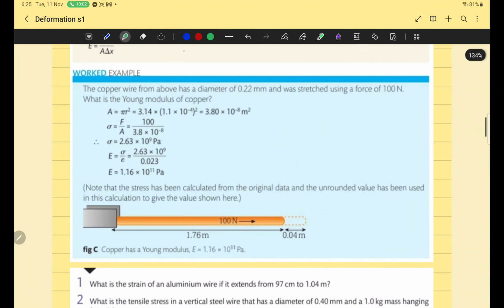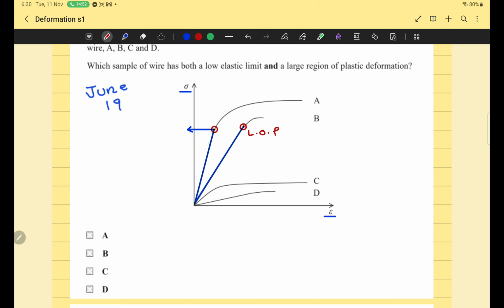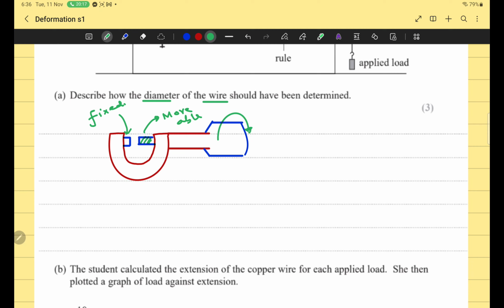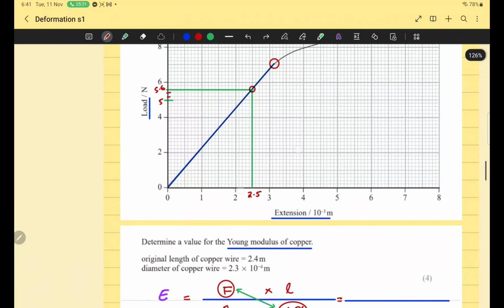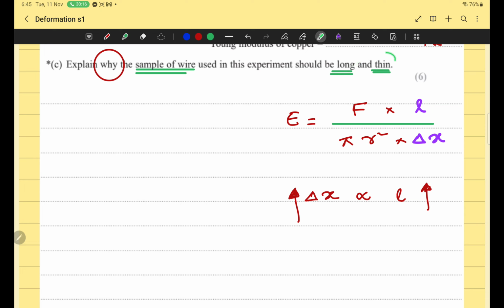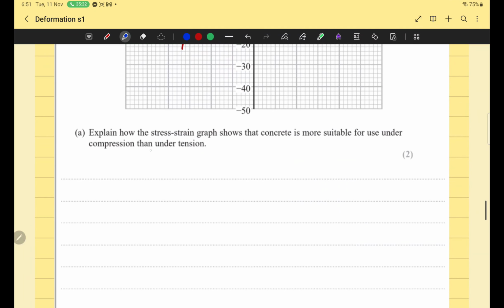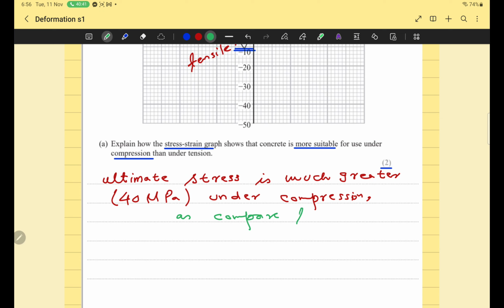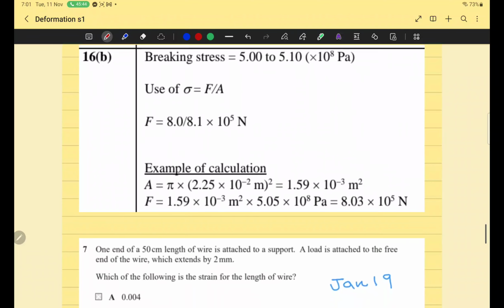Edexcel deformation c2